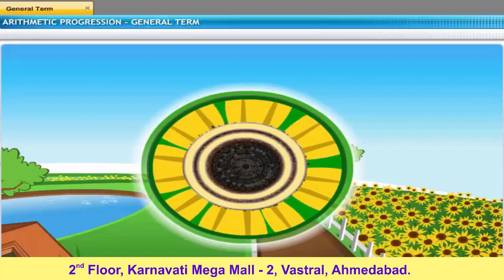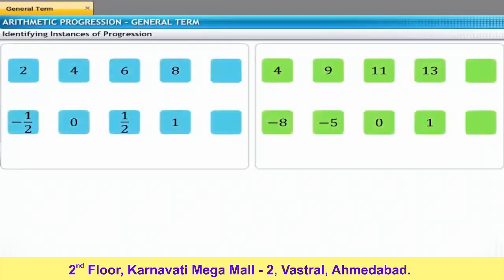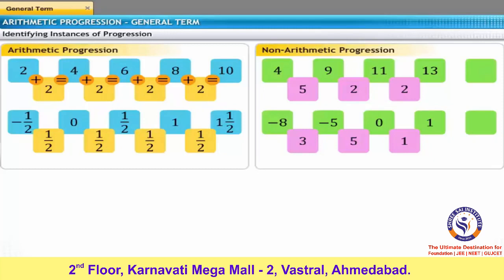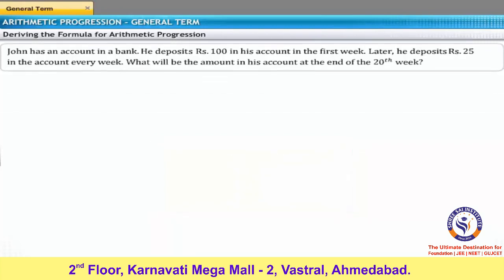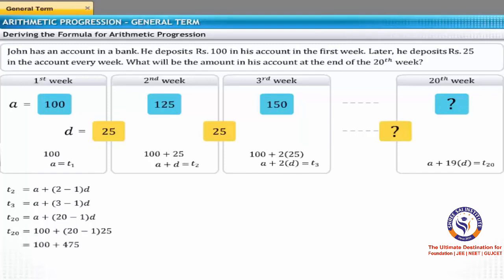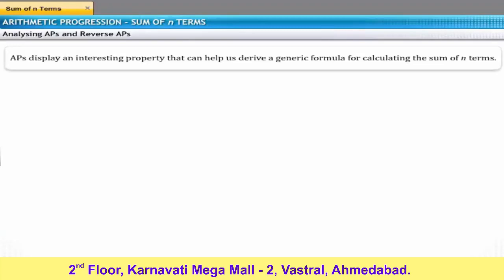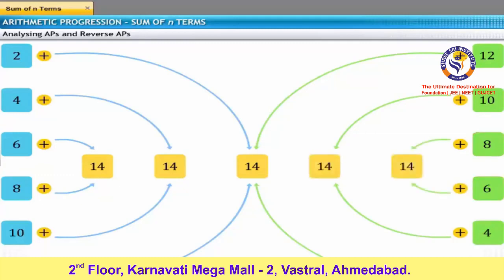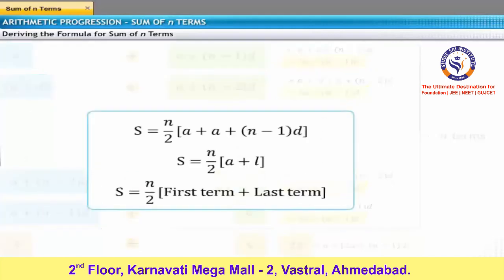Class 10 (Arithmetic Progression)